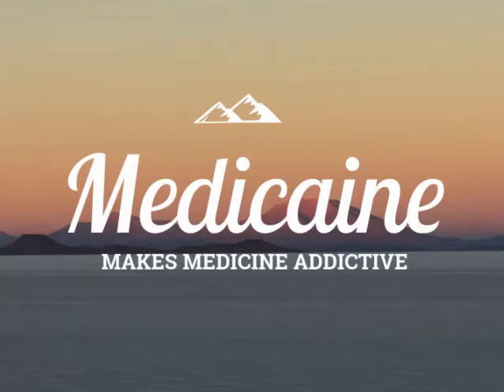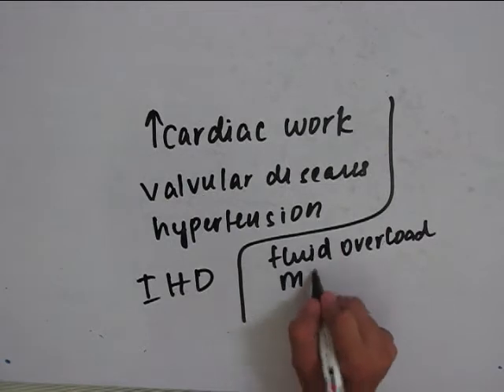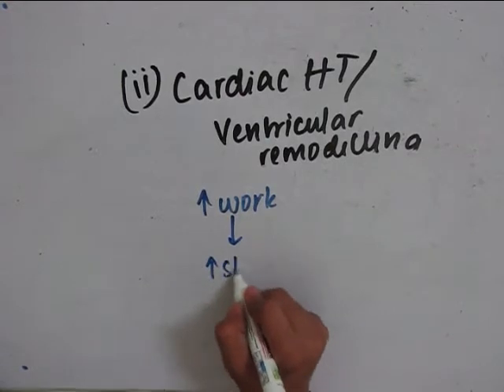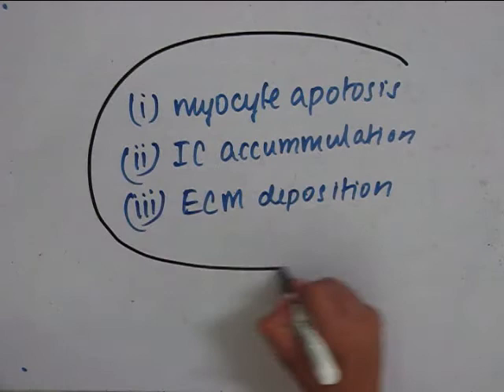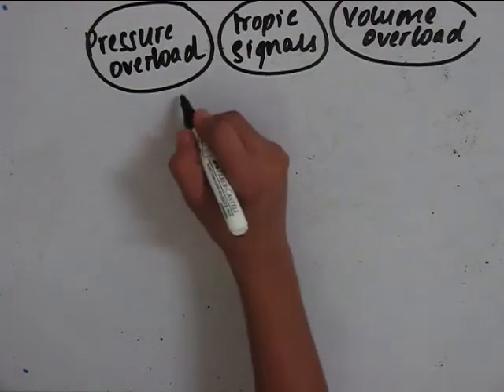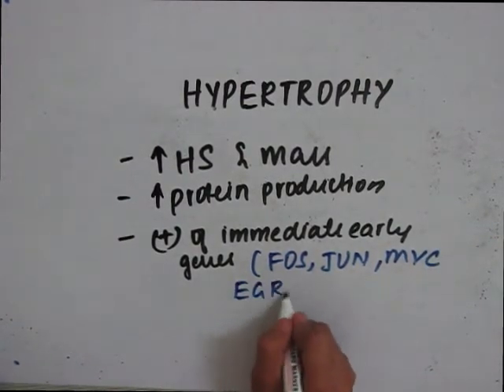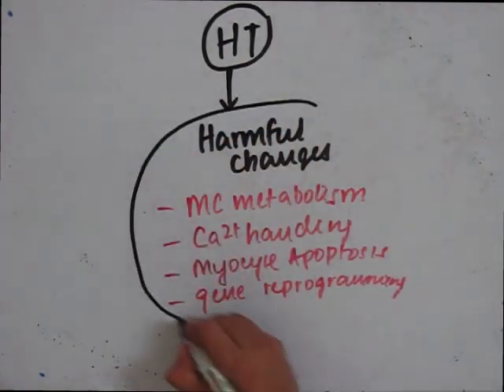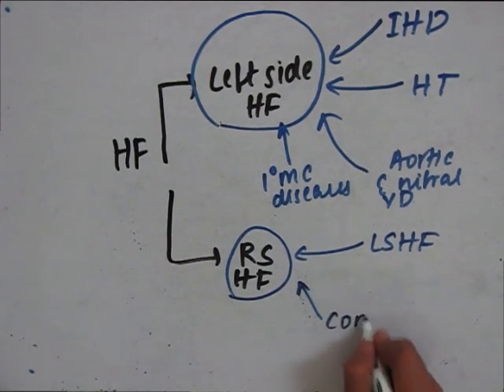HEART FAILURE (part 1 )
This video covers the topic of heart failure -1

Happy studying!!